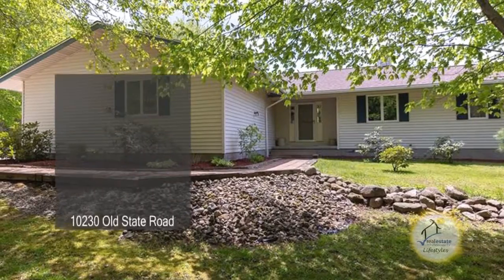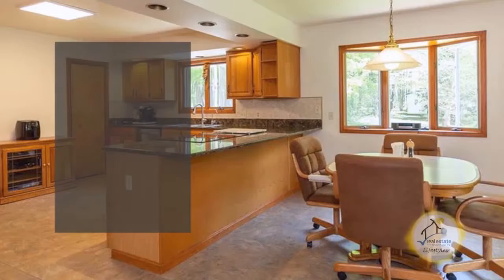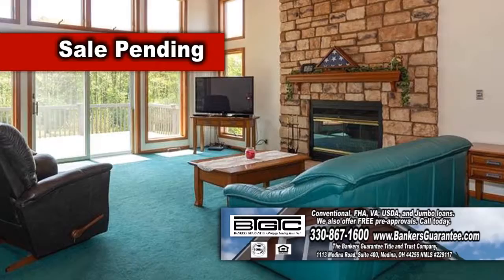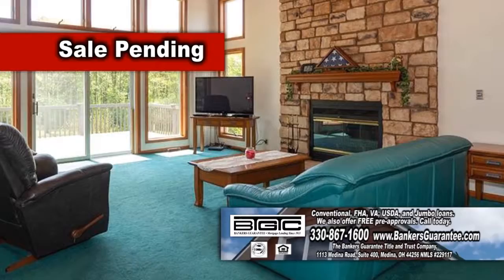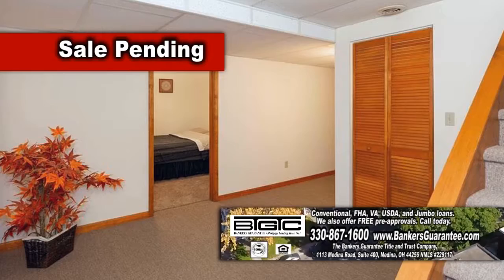10230 Old State Road Margaret Bean Real Estate Showcase TV Lifestyles